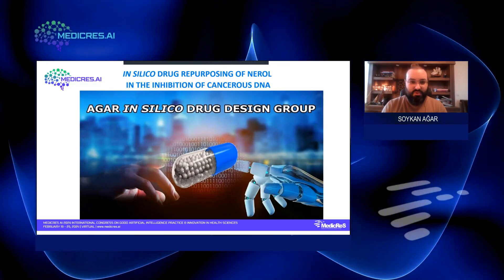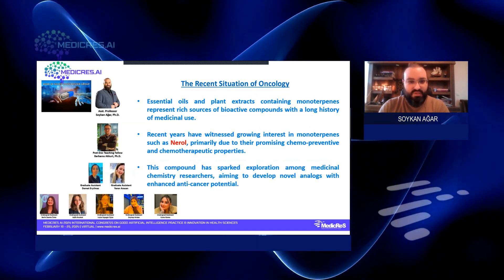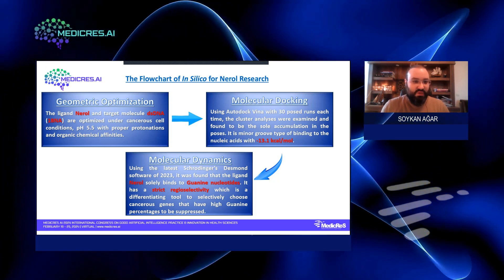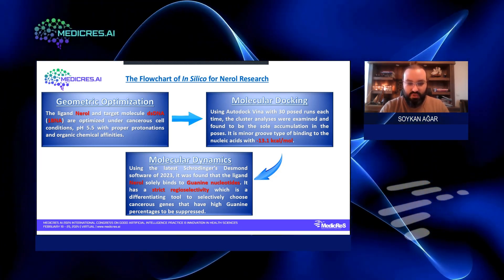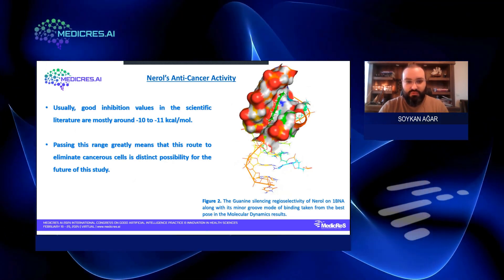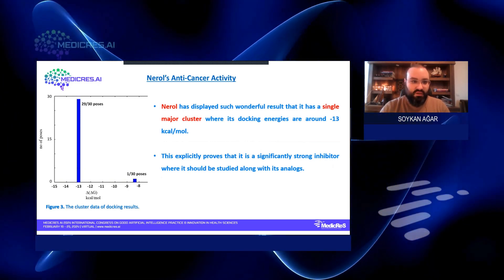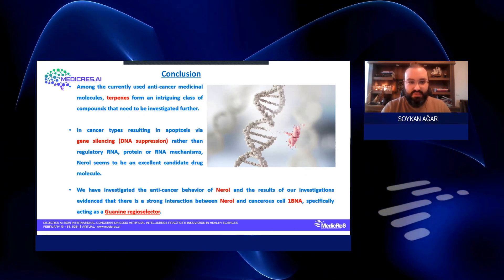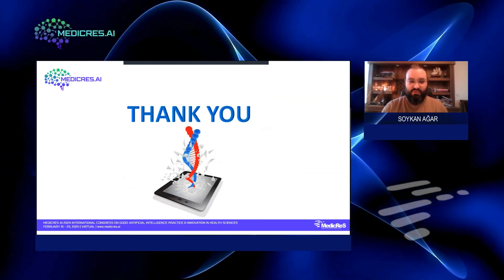SOYKAN AĞAR | IN SILICO DRUG REPURPOSING OF NEROL THE INHIBITION OF CANCEROUS DNA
Dive into the cutting-edge realm of drug development with Soykan Ağar at MEDICRES AI 2024, presenting "In Silico Drug Repurposing of Nerol for the Inhibition of Cancerous DNA." This session will showcase the innovative approach of using in silico methods for drug repurposing, focusing on Nerol and its potential effects on cancer treatment. Soykan Ağar will explore the computational strategies employed to identify new therapeutic uses for existing compounds, highlighting how Nerol, traditionally not associated with cancer treatment, has shown promise in inhibiting cancerous DNA. Attendees will learn about the process of in silico screening, molecular docking, and simulation techniques that lead to these groundbreaking discoveries. This presentation is a must-attend for researchers, clinicians, and anyone interested in the forefront of pharmaceutical sciences and oncology. Join us virtually from February 19-25, 2024, for an insightful look into the future of drug repurposing and its role in combating cancer.